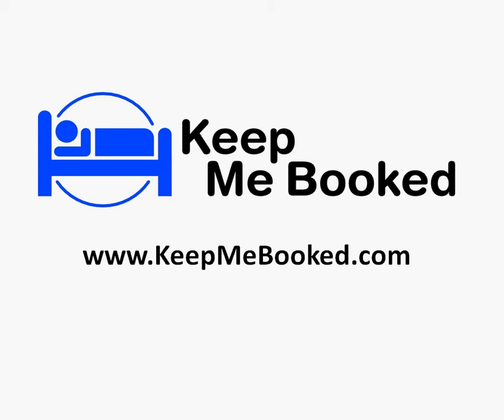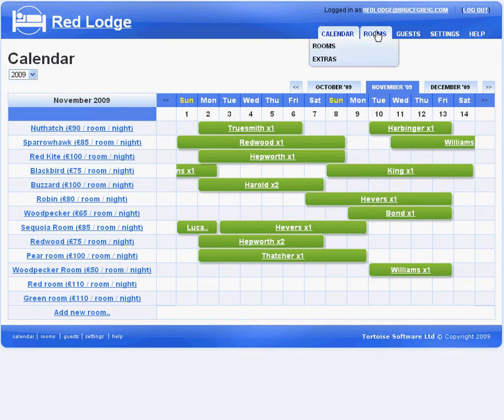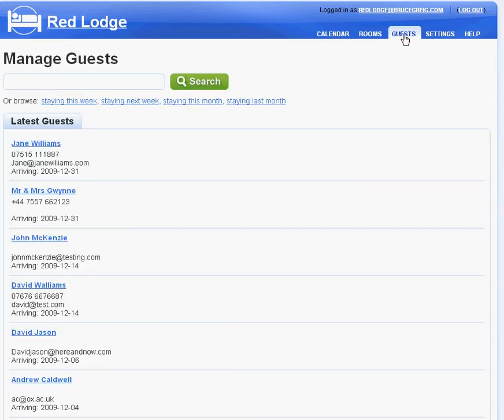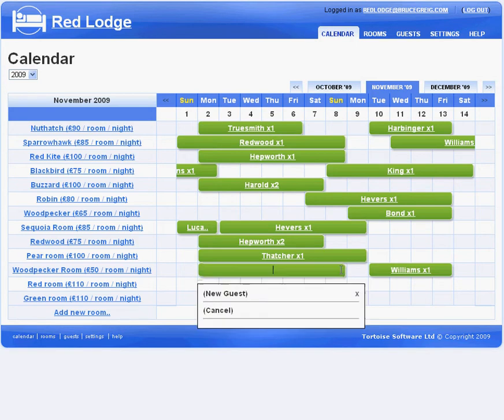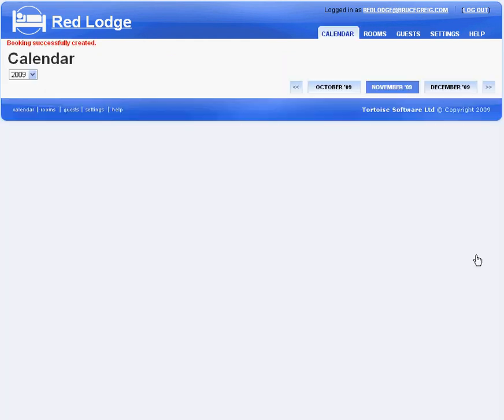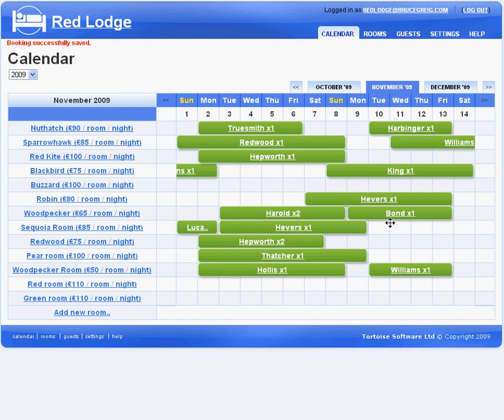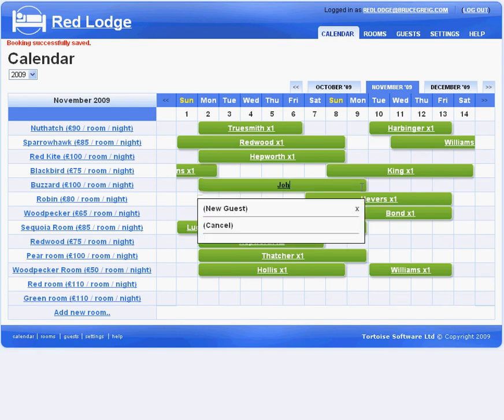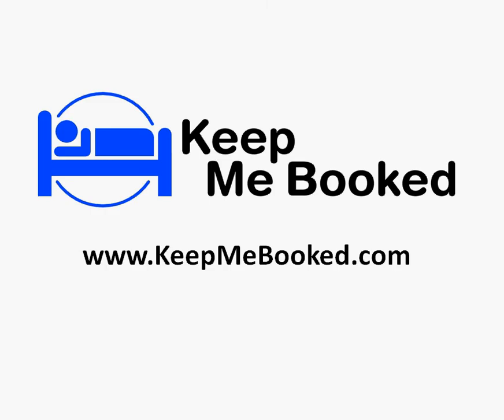KeepMeBooked: Tour of hotel reservation software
Short video overview of KeepMeBooked web-based hotel reservation software. Shows how to create a reservation, edit a guest details, and manage rooms and extras